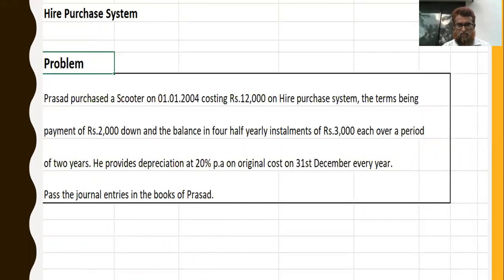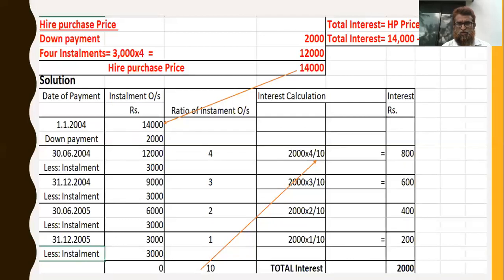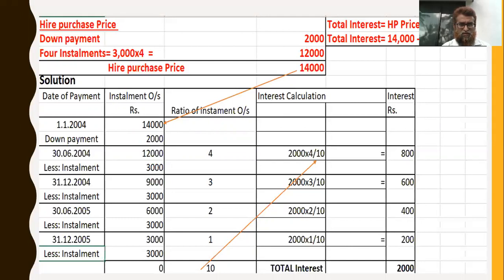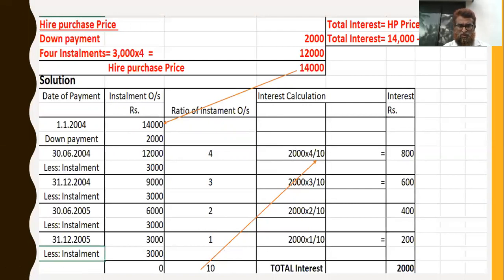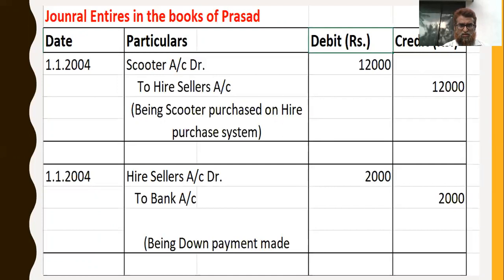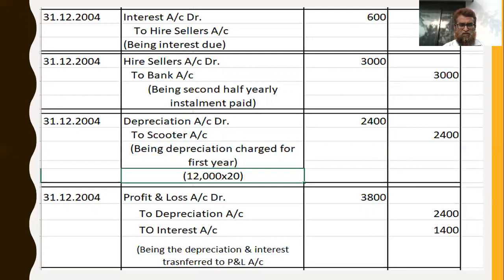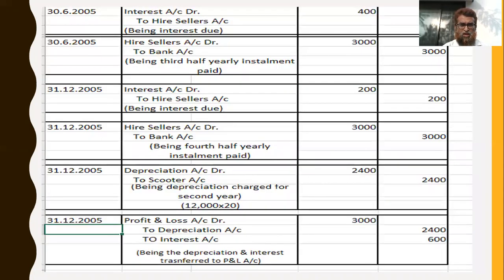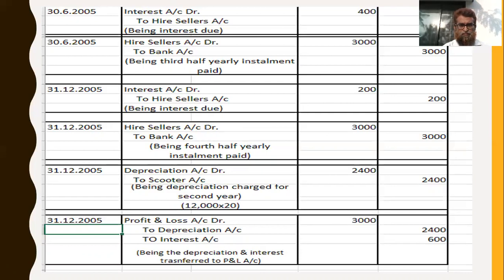Commerce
Hire purchase: problem & solution